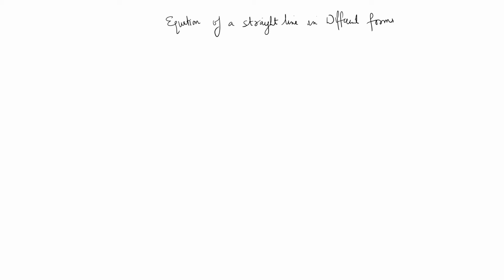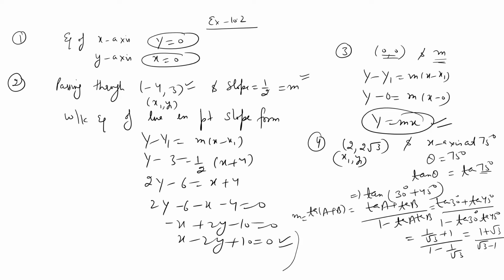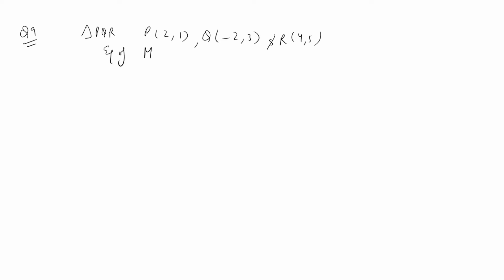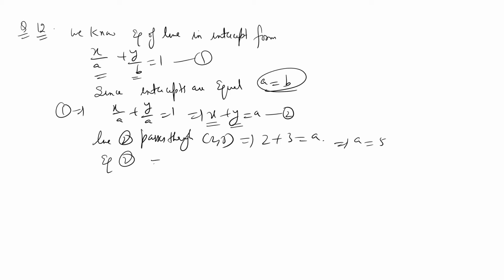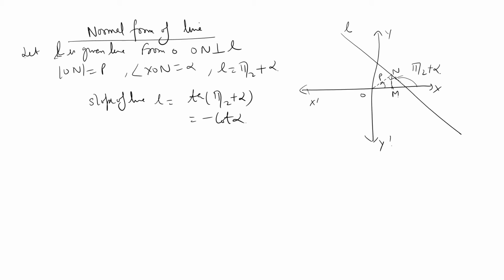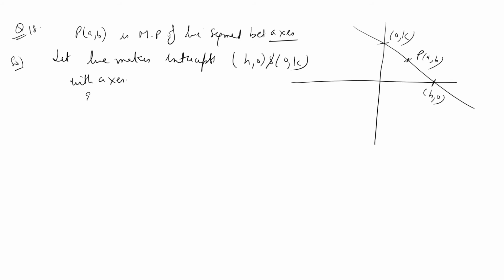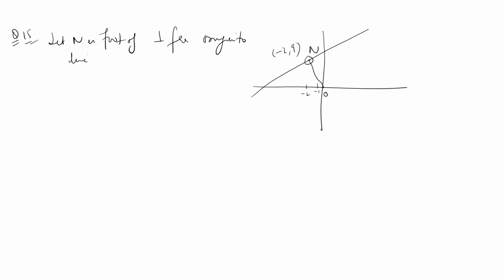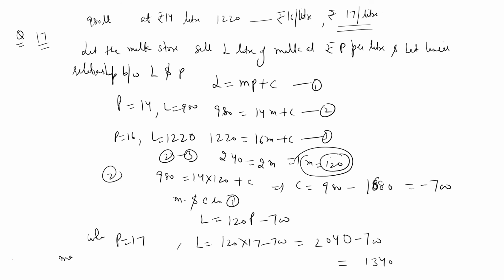STRAIGHT LINES | CHAPTER - 10 | CLASS - XI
In today's video we will be solving the questions of the exercise 10.2.